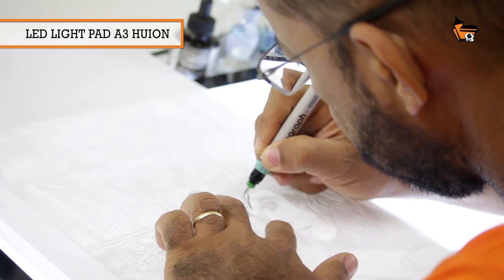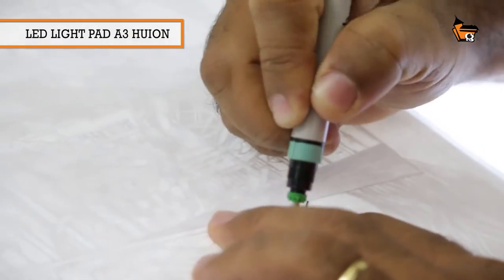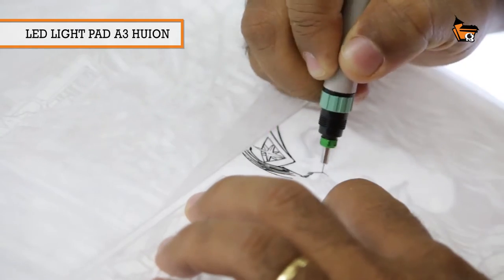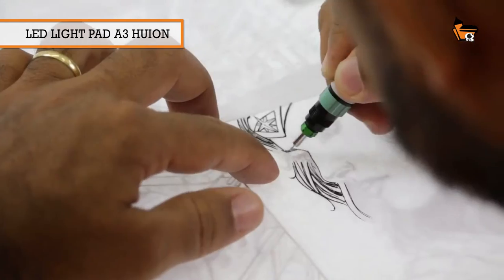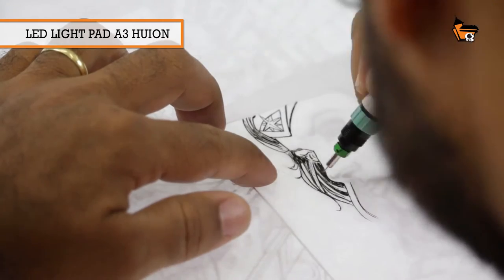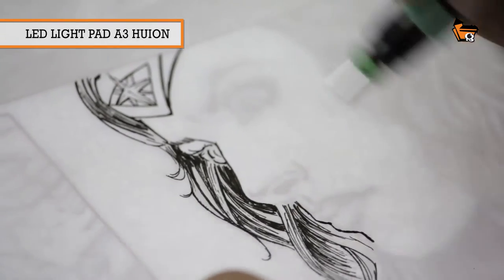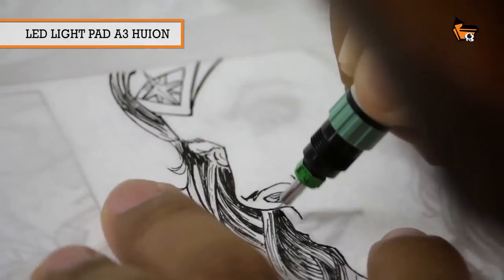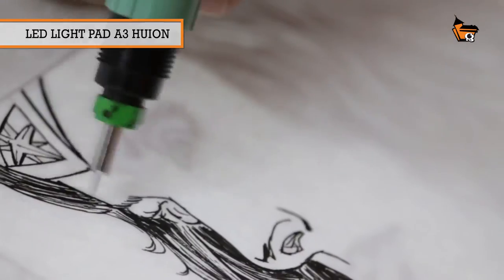Wonder Woman inking na Led Light Pad A3 Huion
O artista Jean Paulo, ilustrador, quadrinista e professor na Casa dos Quadrinhos faz testes de arte-final de quadrinho da Mulher-Maravilha sobre a mesa de luz Led Light Pad A3 Huion. A Led Light Pad A3 Huion foi um dos produtos escolhidos na nova estrutura para melhoria  da qualidade e produtividade do artista gráfico nacional.

Claim Code: BJ5FE5MR